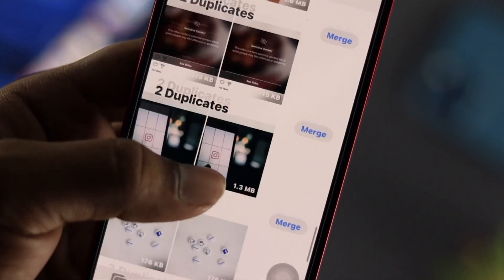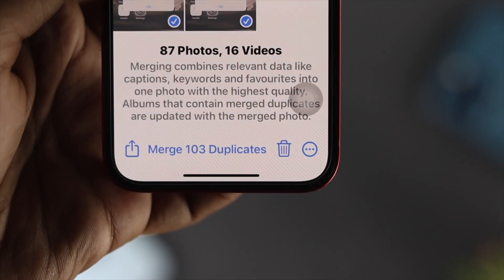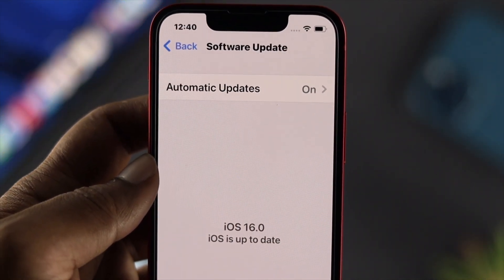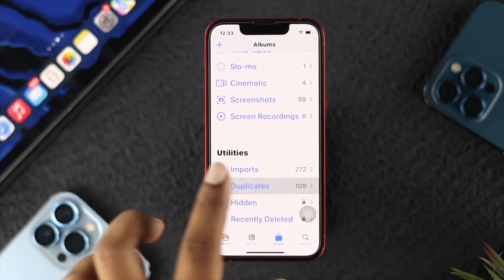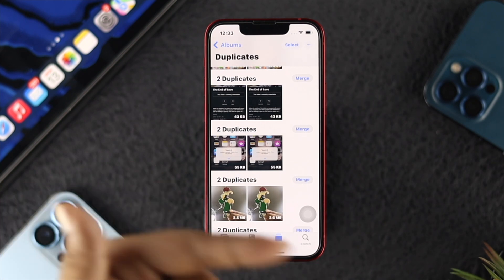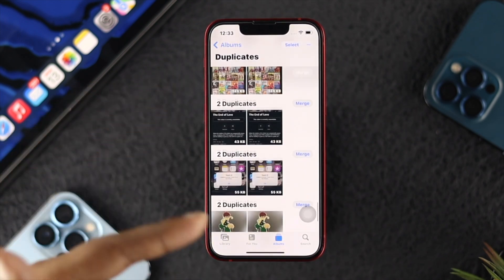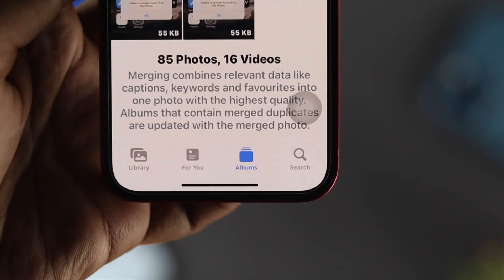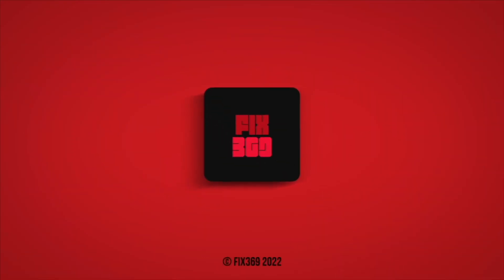iOS 16: Delete Duplicate Photos and Videos on iPhone!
After the new iOS 16 update you can find remove all your duplicate images and videos from iPhone Photos App (Gallery) without using any third-party services. Easy way to delete duplicate photos and videos one by one or all at once on iPhone.

0:00 What this video is about
0:20 Make Sure
0:28 Delete Duplicate images and videos one by one
0:58 Remove All Duplicate Images and Videos at once

 Also, we highly recommend you to wait unless you get the public beta or stable version of iOS 16.]